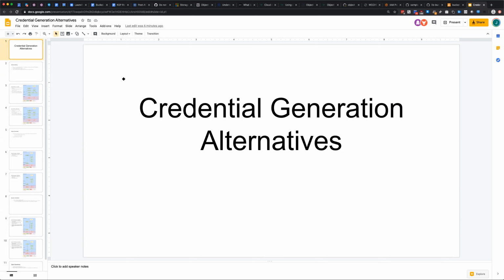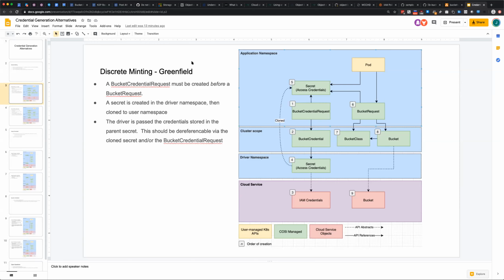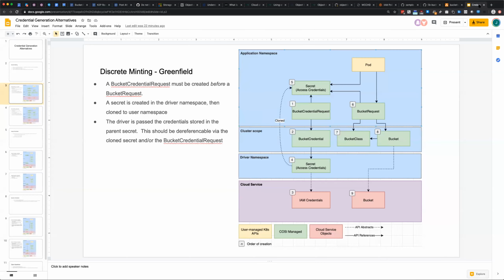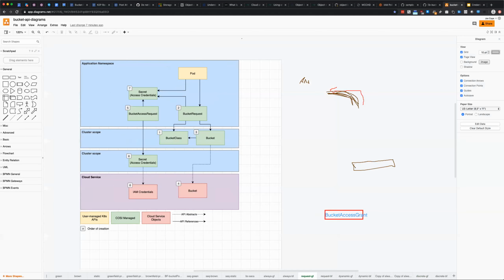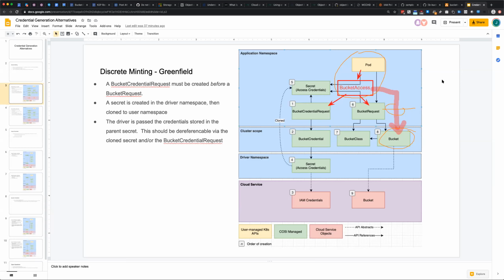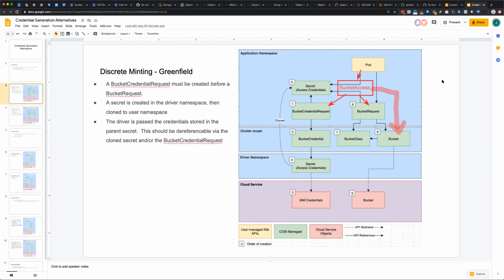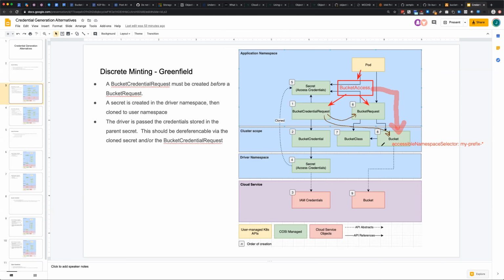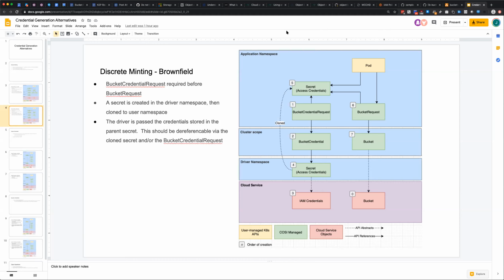KEP Review: Object Bucket API (21May2020)